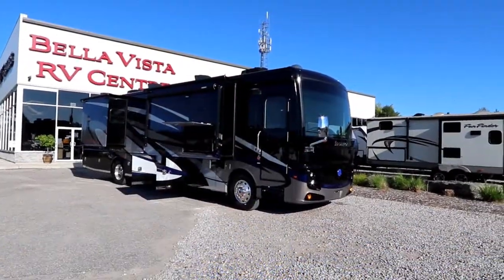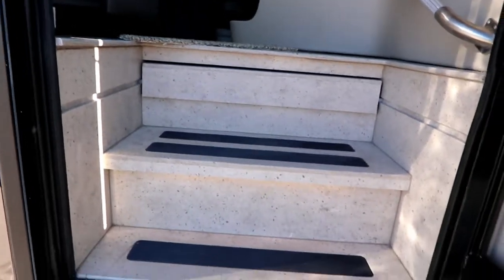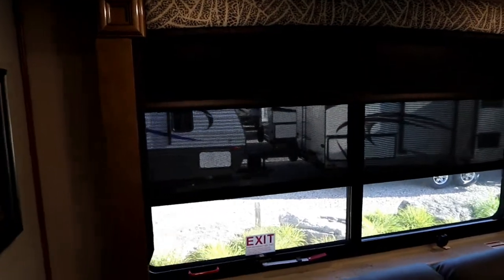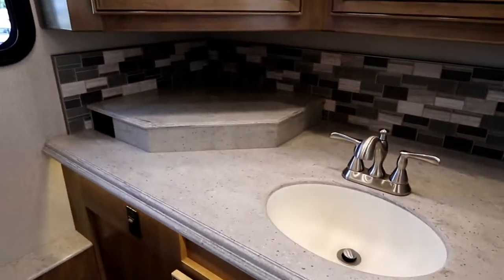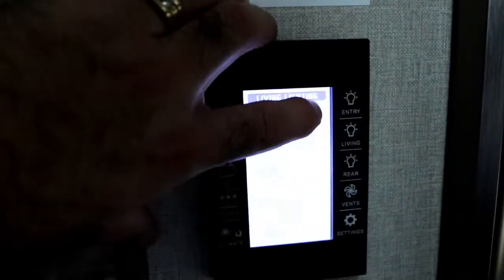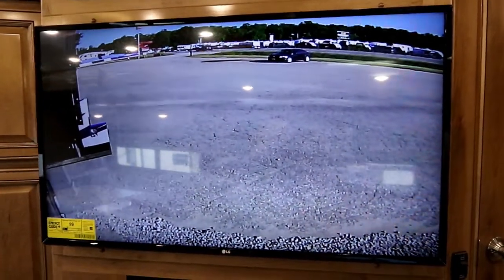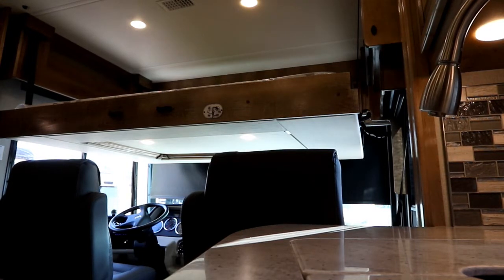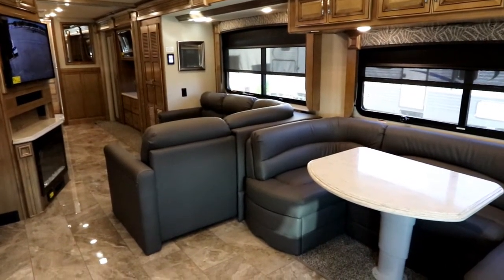Luxury RV Life - 2019 Endeavour 38K by Holiday Rambler Review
Custom Modular Power Bridge chassis, 360 HP Cummins, Heated living area floor, King Bed, Drop down queen bed, Ceramic tiles, Aqua hot, Dishwasher, Washer/dryer,
Stock # KR9045
Videos are representative of models shown however may not be of the exact unit shown, so options and features may vary.